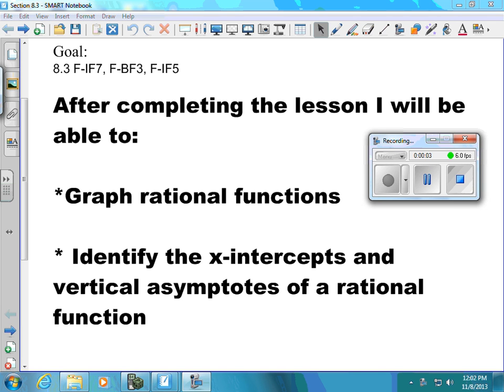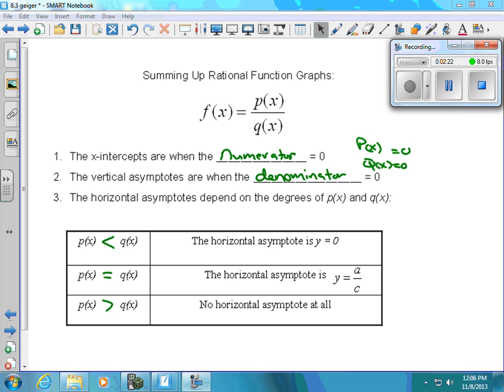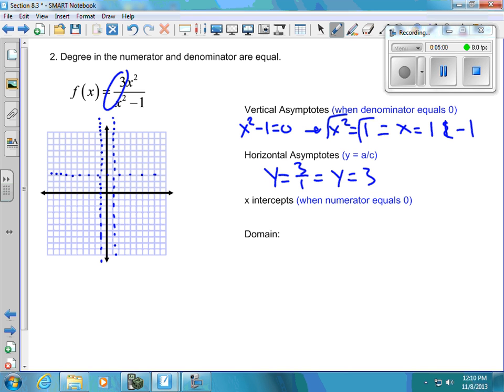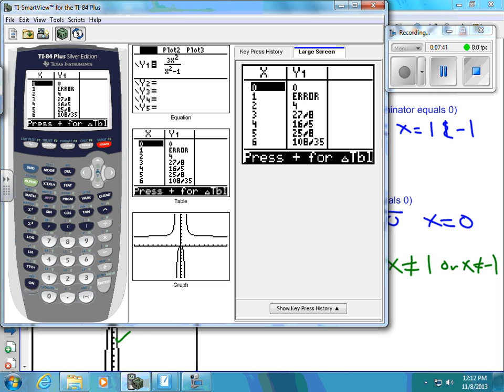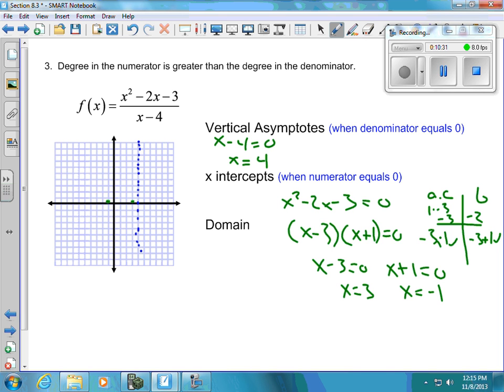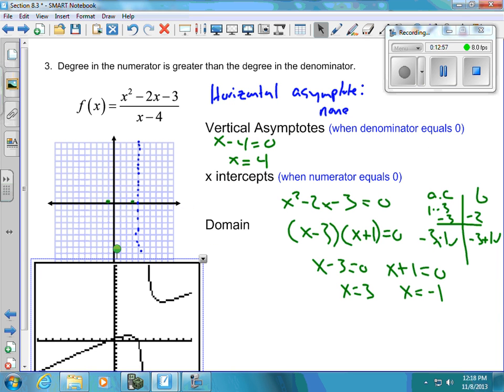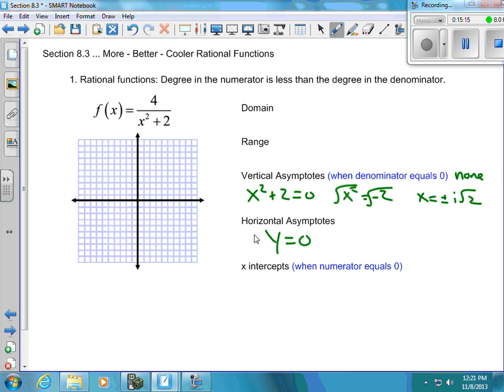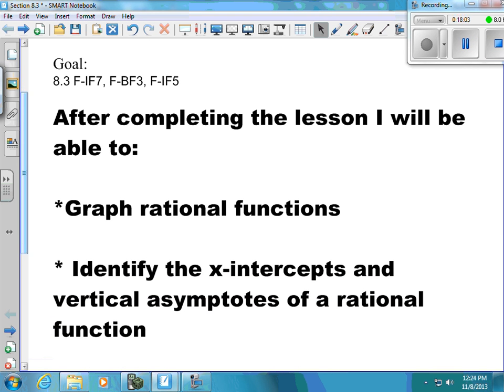rational functions 8.3